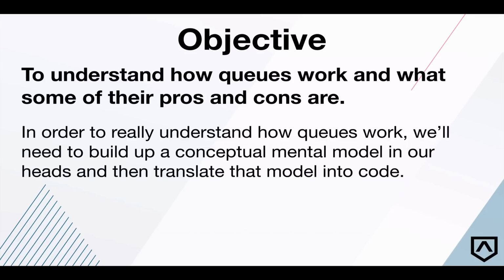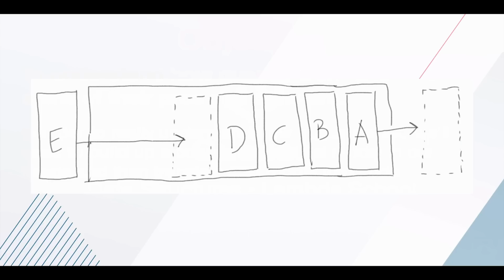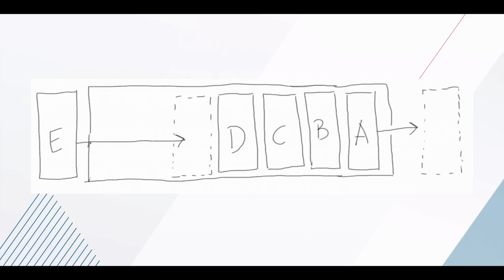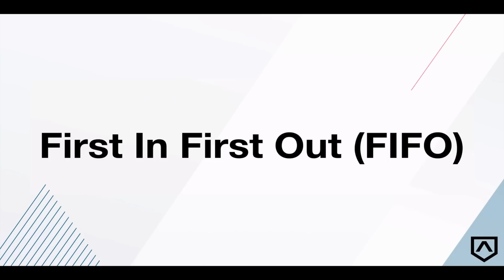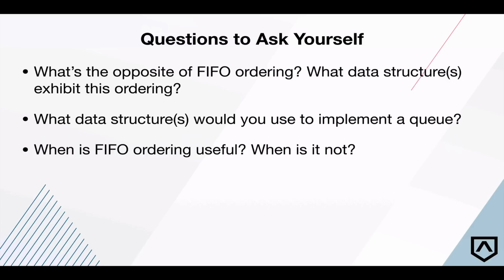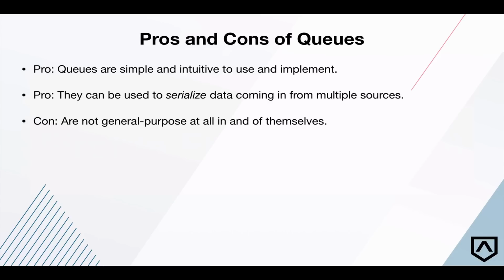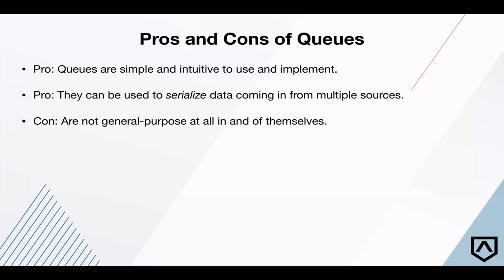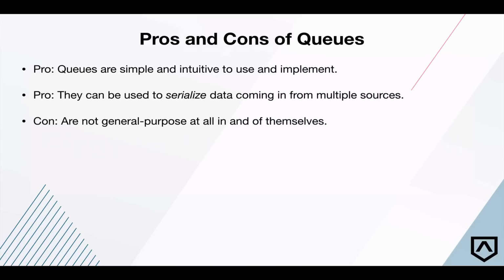The Queue Data Structure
Giving a high-level overview of the queue data structure.